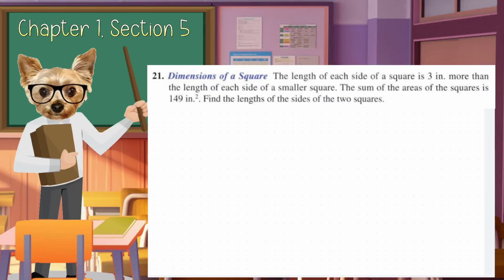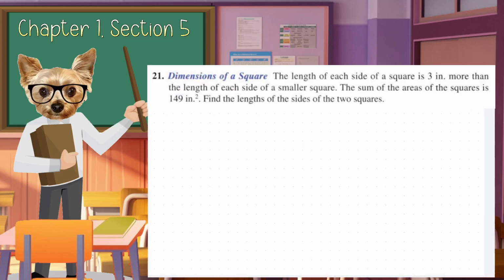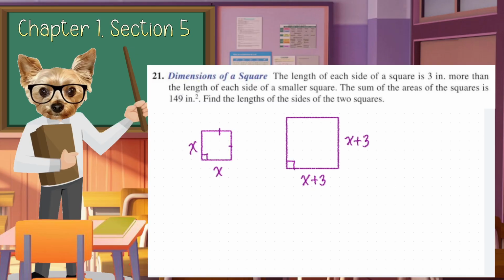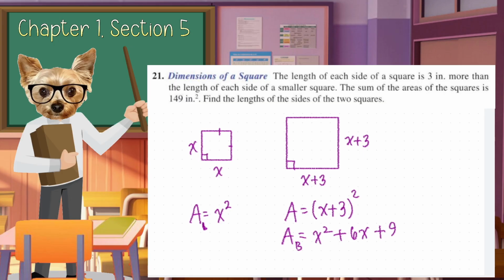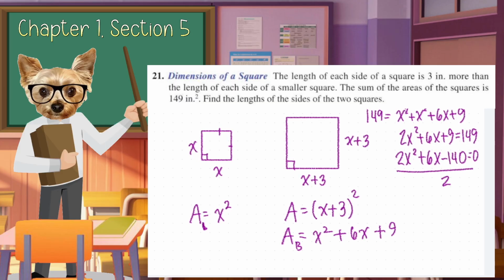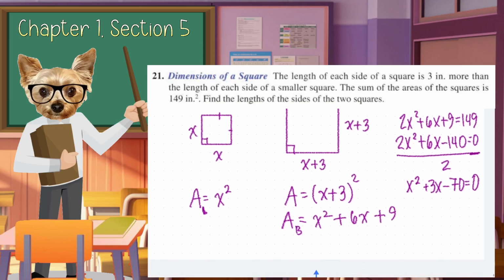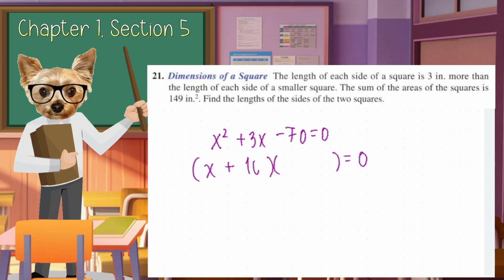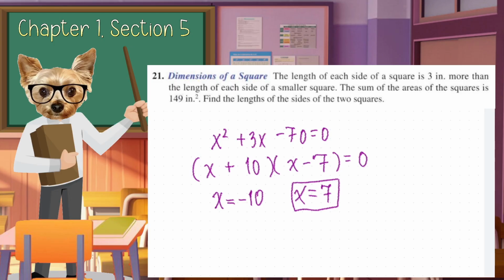Sum of the Areas of 2 Squares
🌈 Chapter 01 ⭐️

❤️  Section 01

💛  Section 03

❤️  Section 07

🧡   Section 08